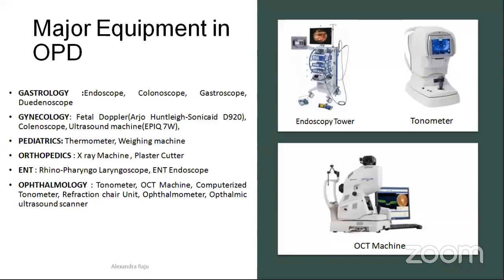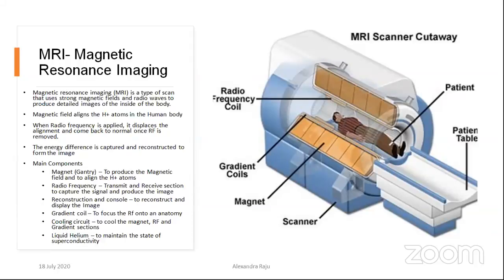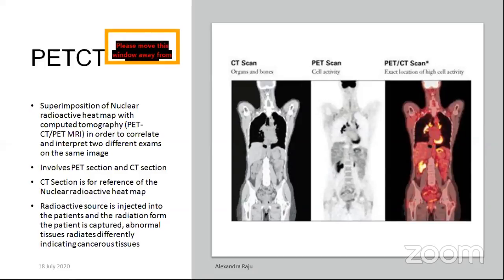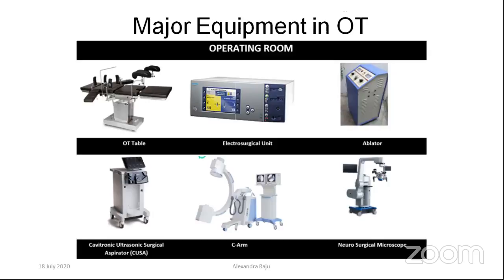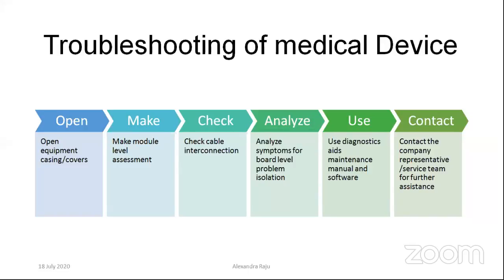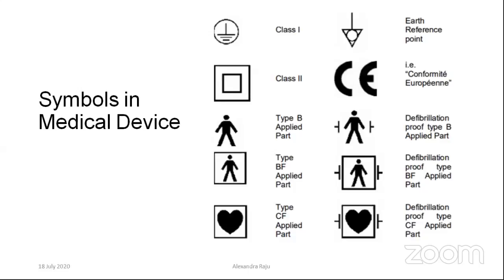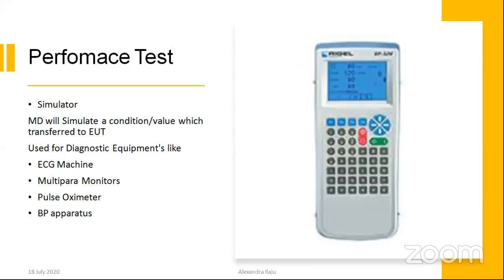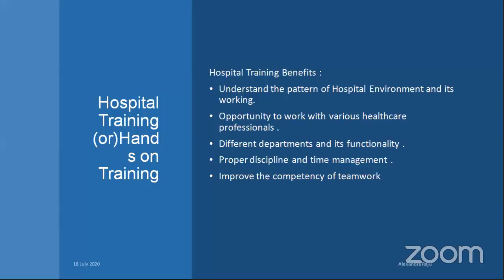Recent Trends in Biomedical Applications